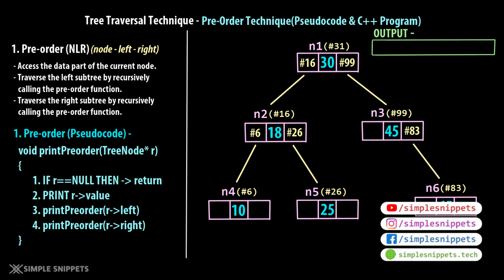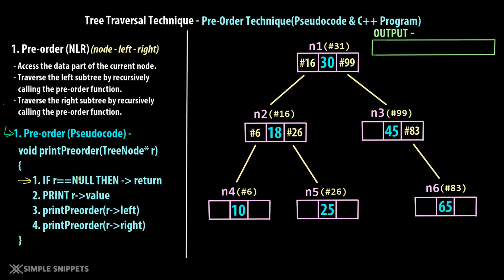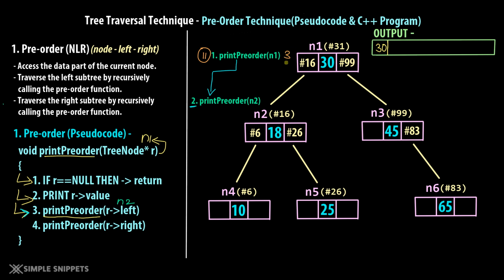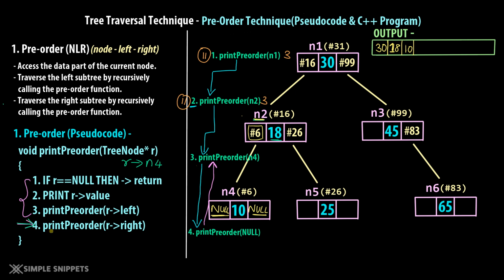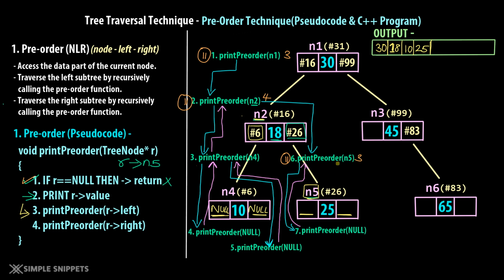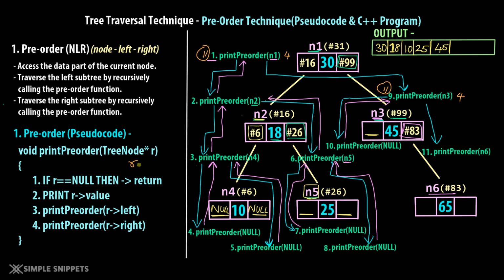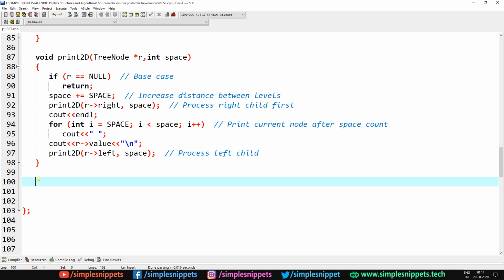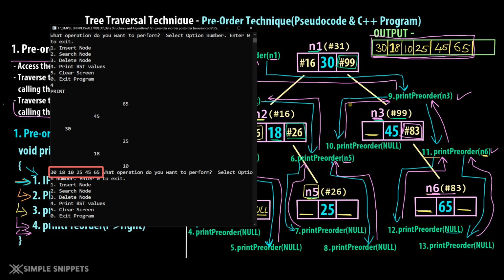PreOrder Tree Traversal Technique (Full C++ Code) | DFS Tree Traversal Technique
Depth First Search(DFS) - These searches are referred to as depth-first search (DFS), since the search tree is deepened as much as possible on each child before going to the next sibling.
a) Pre-order (NLR)(node - left - right) -
- Access the data part of the current node.
- Traverse the left subtree by recursively calling the pre-order function.
- Traverse the right subtree by recursively calling the pre-order function.
Timecodes -
0:00 Introduction
01:23 Preorder Tree Traversal Pseudocode?
28:49 Preorder Tree Traversal C++ Program